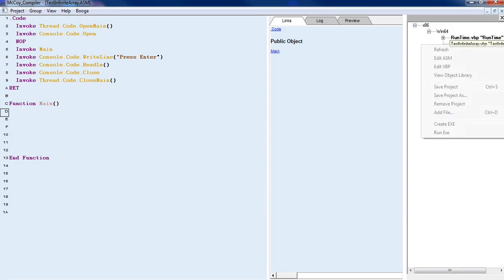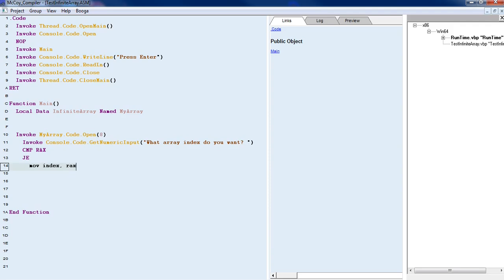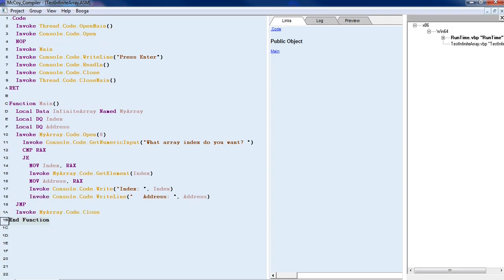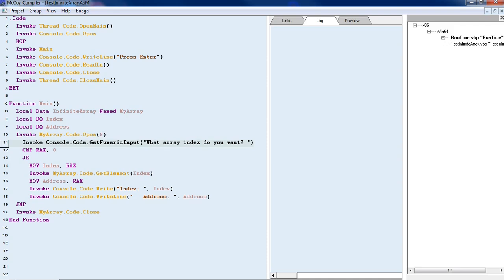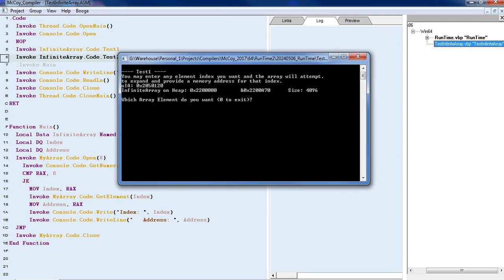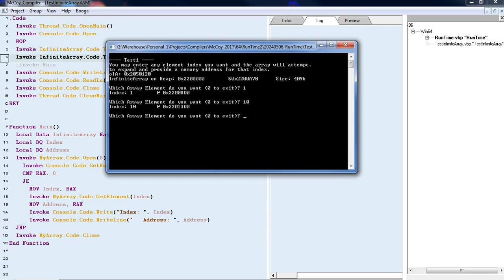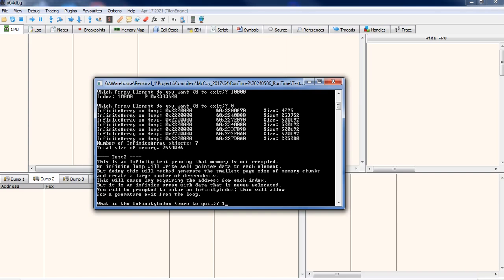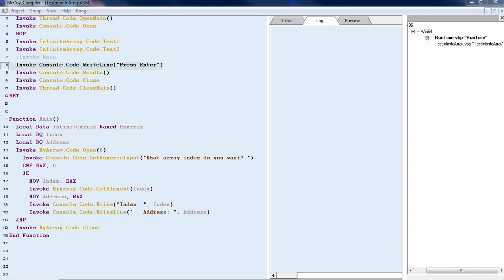Using an infinite array object in assembly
I will write a small function that uses a run time module called InfiniteArray.